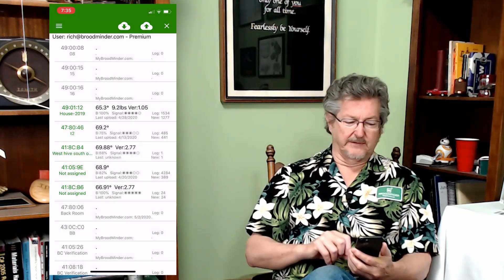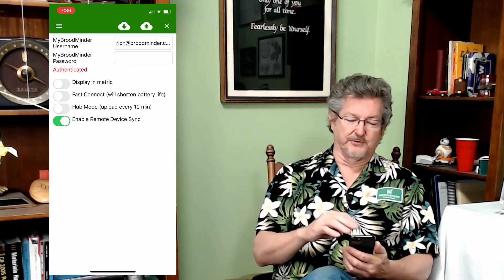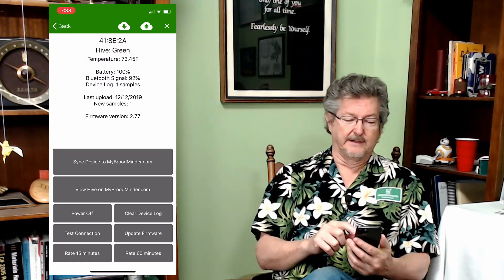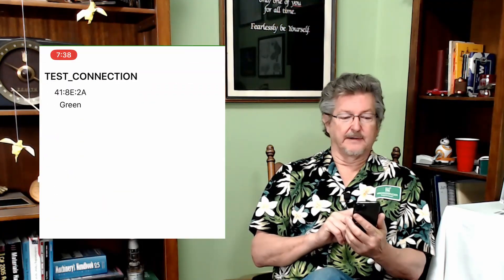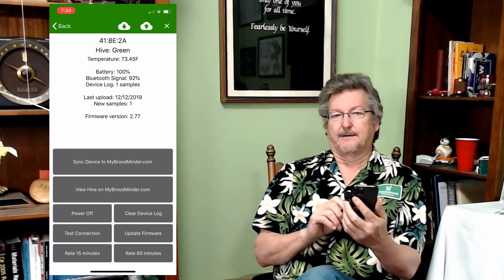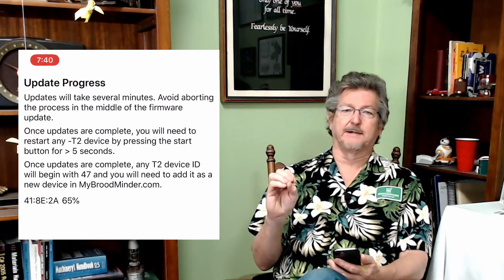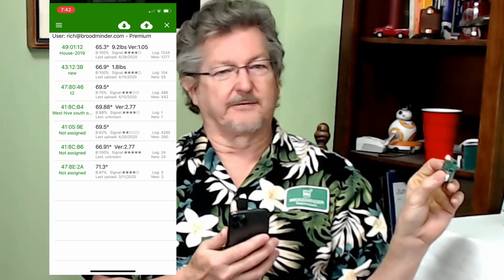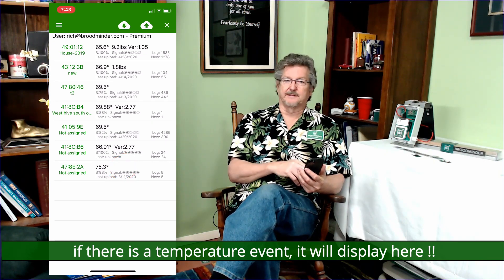2020 Spring Update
BroodMinder software update video. Includes firmware update to add a major new feature to BroodMinder-T2 devices